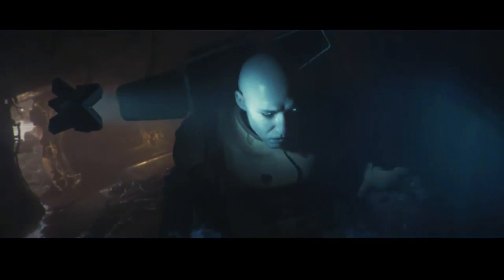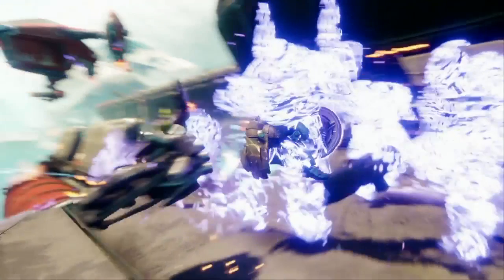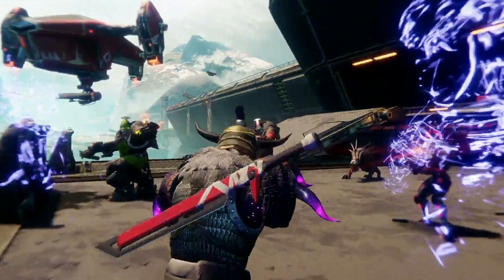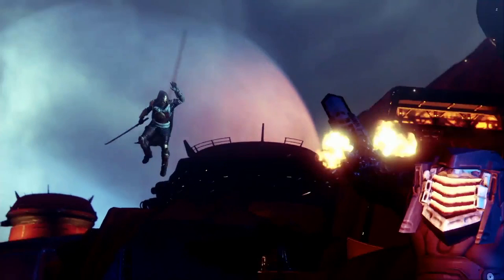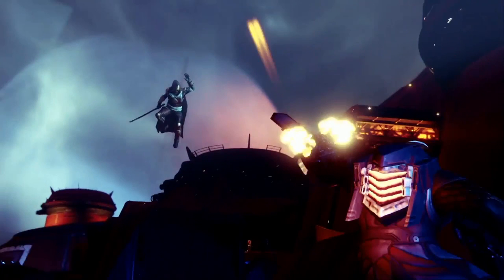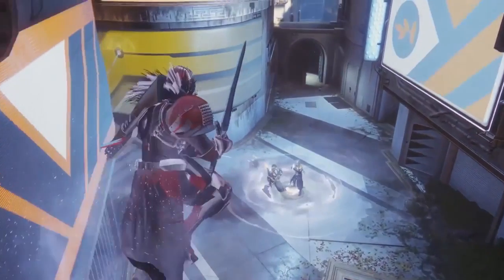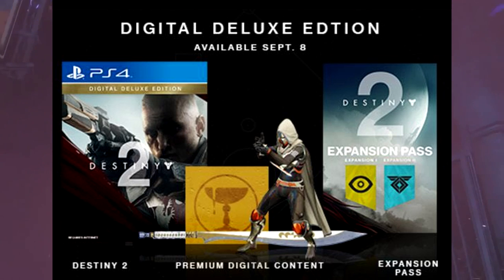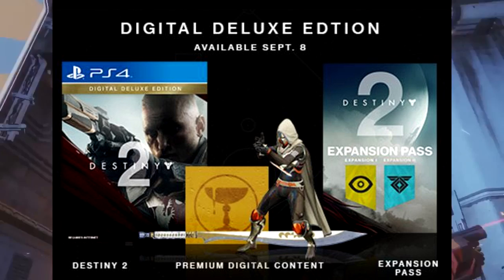Destiny 2 - Amazing NEW Swords So Far And Sword Shapes (Katana, Broadsword And More!)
Destiny 2 - Amazing NEW Swords And Sword Shapes Katana, Broadsword And More!

DESTINY 2 | All New Swords So Far - Katana, Broadsword & More!
DESTINY 2 NEW MELEE WEAPONS CONFIRMED / HUNTER KATANA